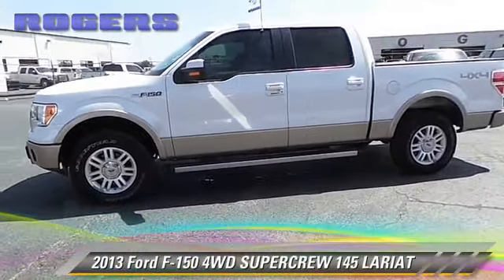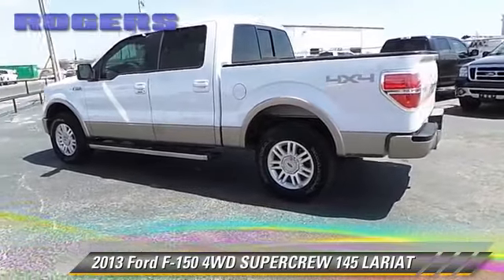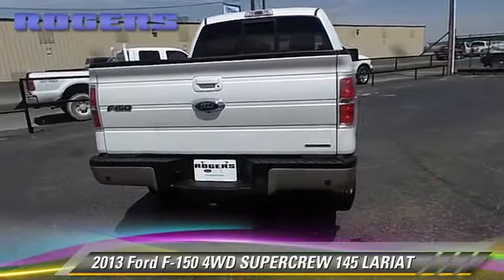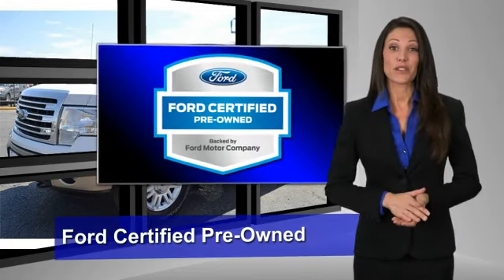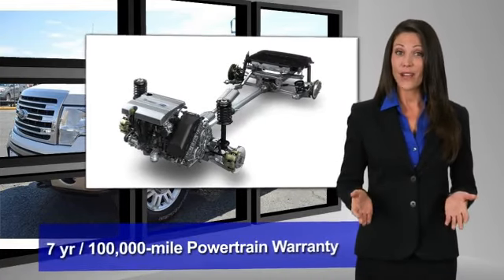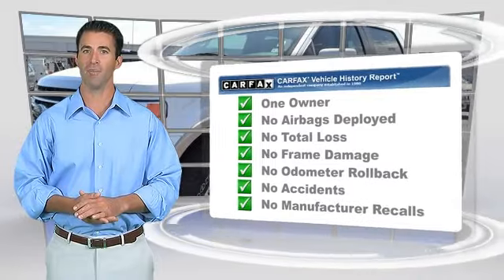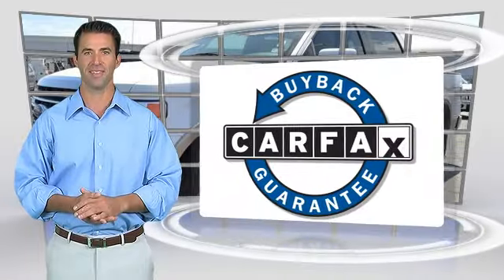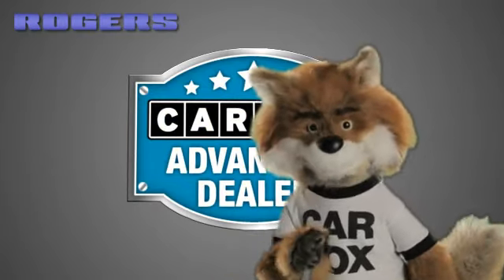Rogers Ford Lincoln, Midland TX 79703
[DFIN:3:3052033:I:758:D36CC32F:716e3a580d717f9521428f23ccc46802]